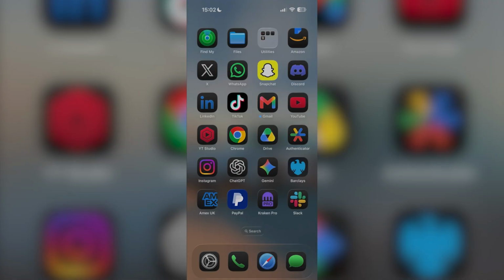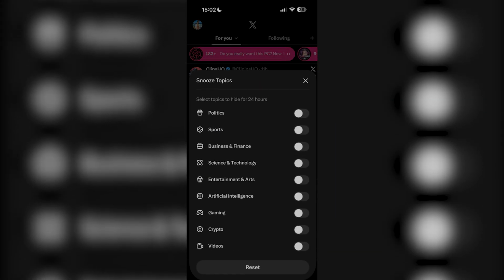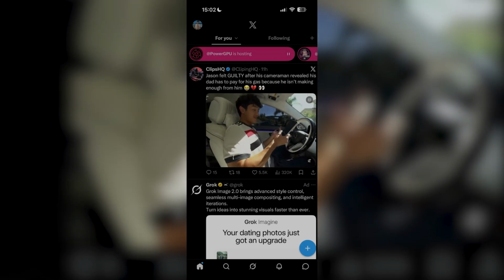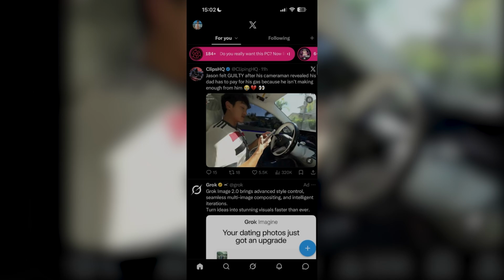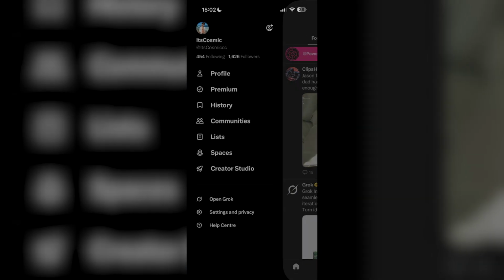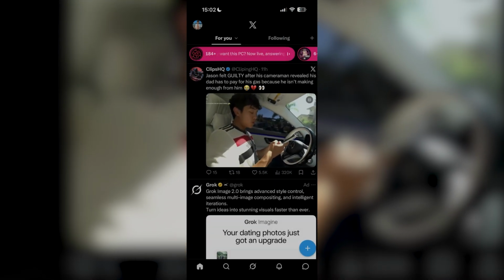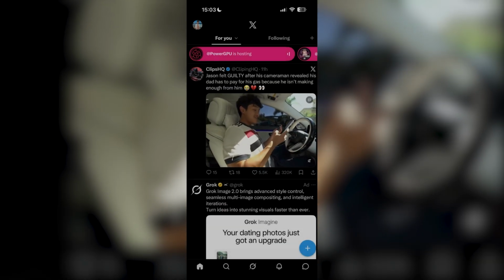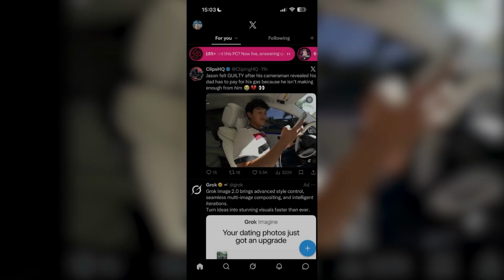How To Use X (Twitter) - Full Beginners Guide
How To Use X (Twitter) - Full Beginners Guide, Use X (Twitter) - Full Beginners Guide